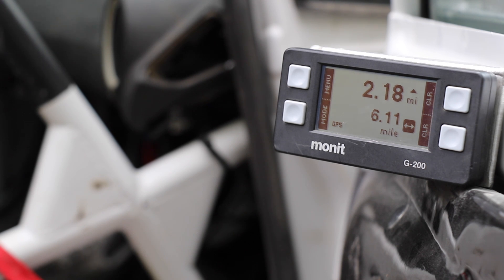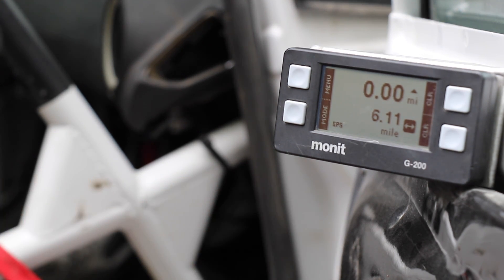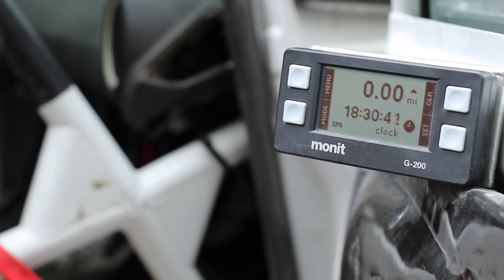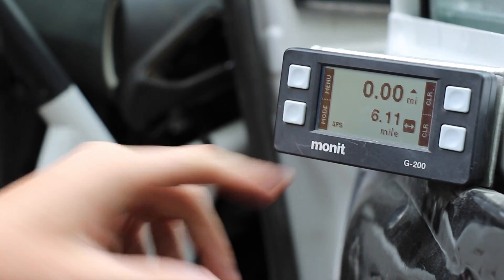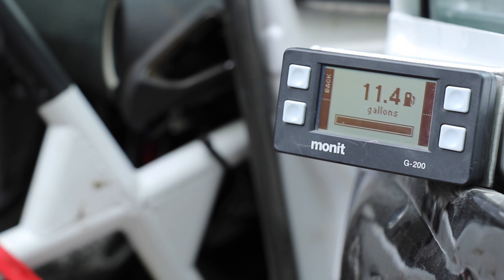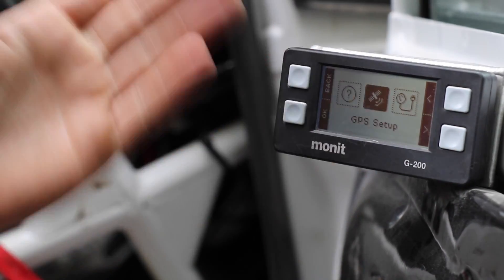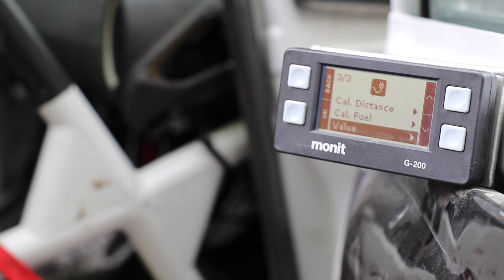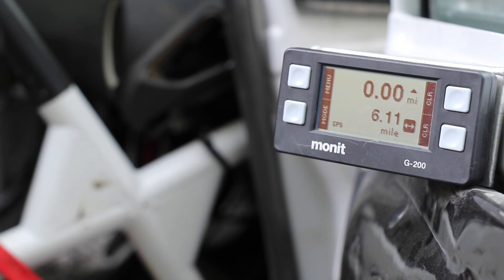What is a Rally Computer?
What a rally computer is, how a rally computer works, and the main functions you need to know to use one successfully.  A rally computer is basically a high-tech odometer, clock, and speedometer all in one. Using a rally computer is essential while rally racing top stay on time at checkpoints and follow the route of the rally precisely.